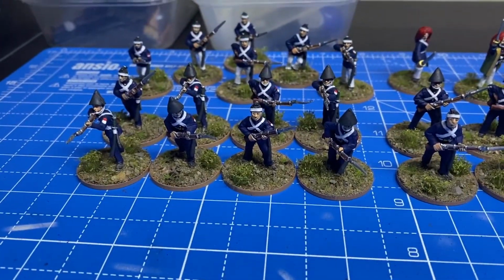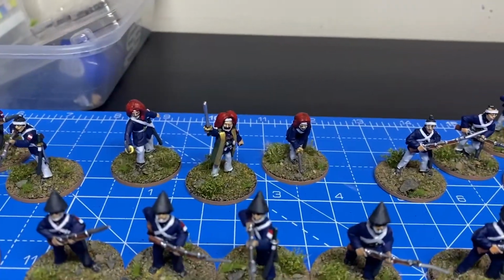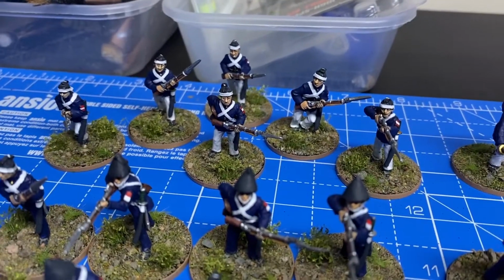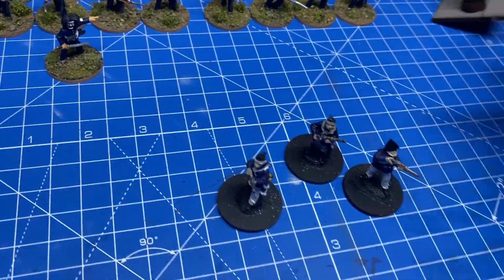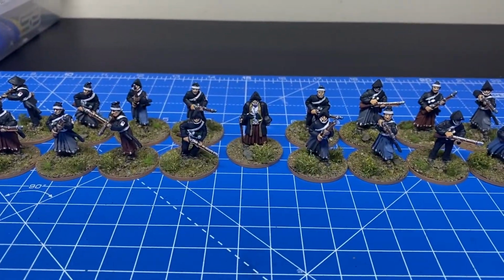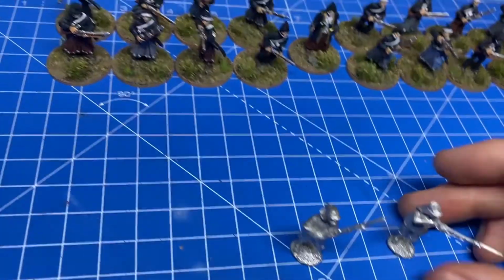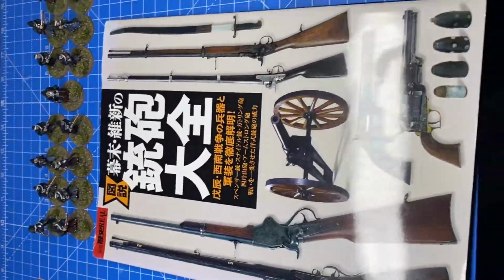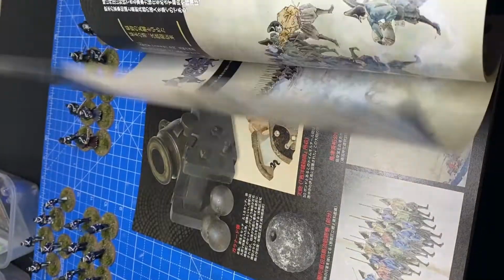(Boshin War) Sharp Practice Project Update #4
If you are interested in this range of miniatures please support

Any questions regarding paints, or discussing the period please comment!

Cheers